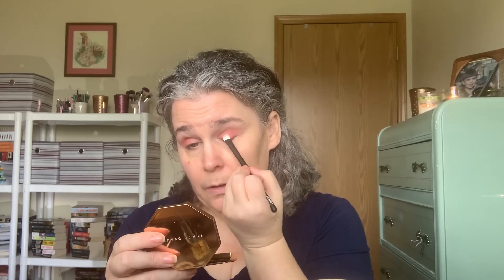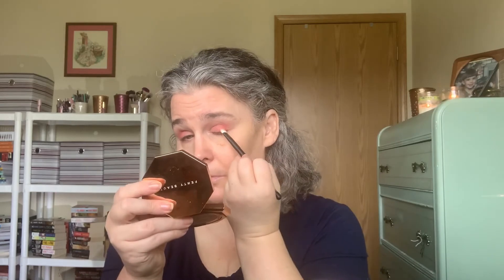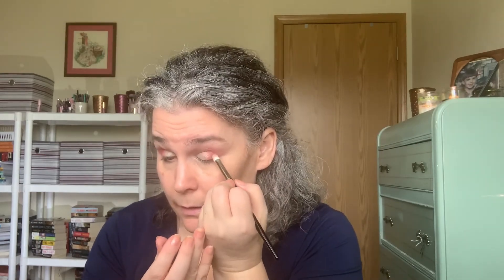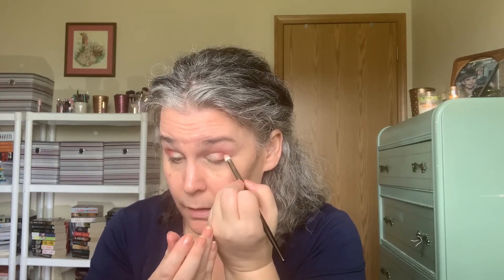Saturday Singles 20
Hi everyone!  Oh boy!  That’s all I can say! Thank goodness it’s just makeup. I did, however, have fun. Take care. Lori

Single Eyeshadows:
Ulta: Petite; Sunday Funday; Under the Sea; Risk Taker
ABH: Buon Fresco
Colourpop: Centerfold; OOO